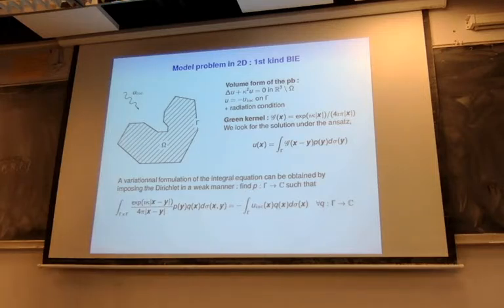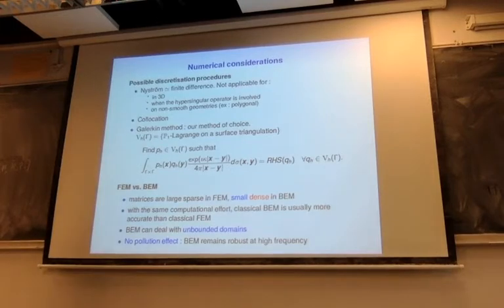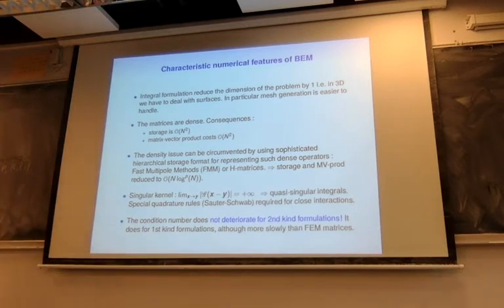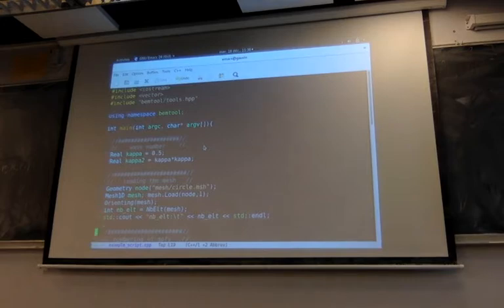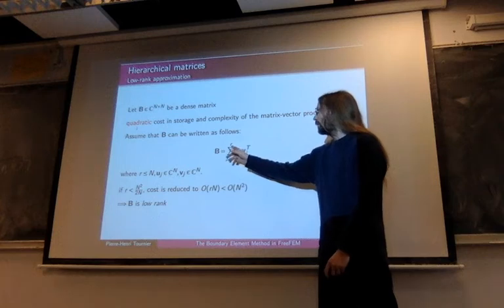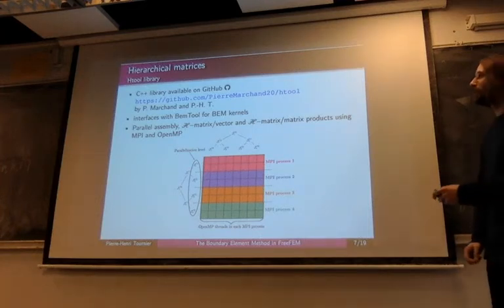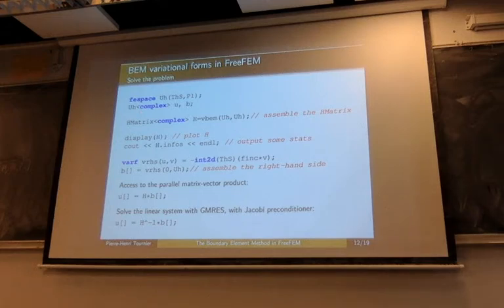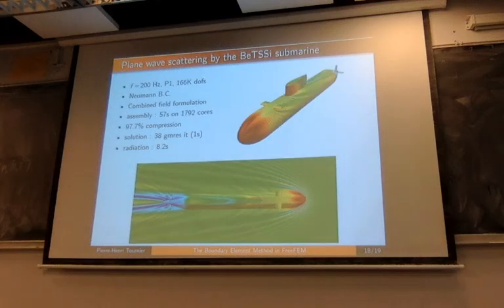FreeFEM days 2019 - BEM in FreeFEM with BemTool, Htool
By Xavier Claeys (LJLL, Sorbonne) and Pierre-Henry Tournier (CNRS)